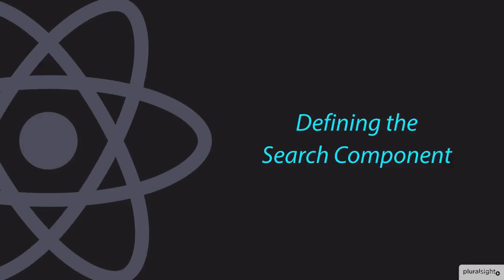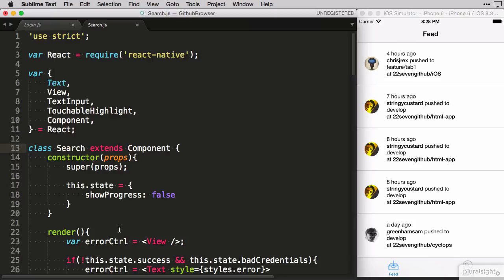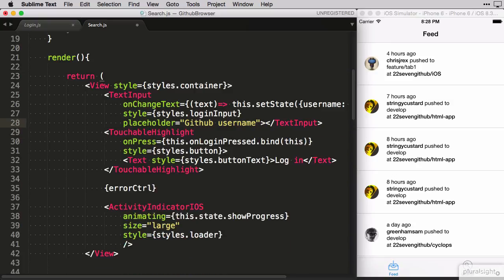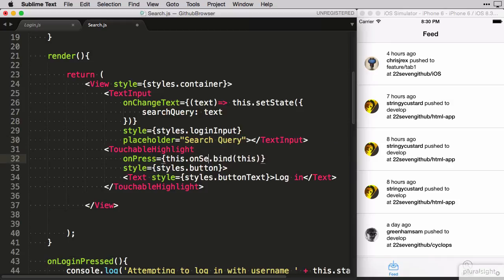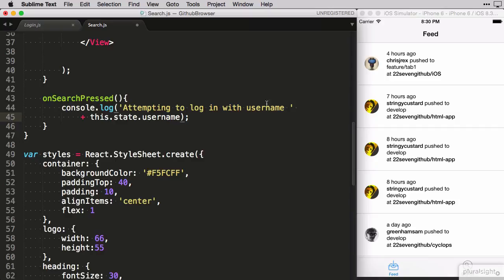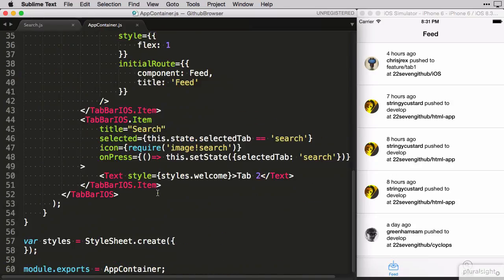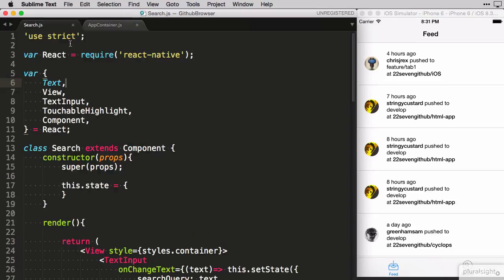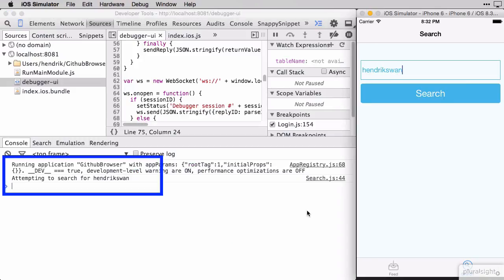44 Defining the Search Component